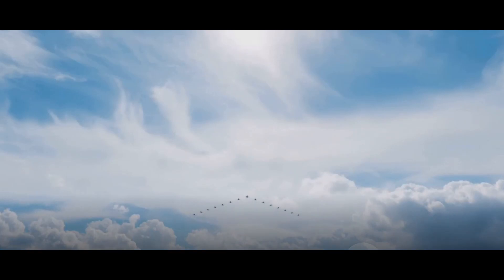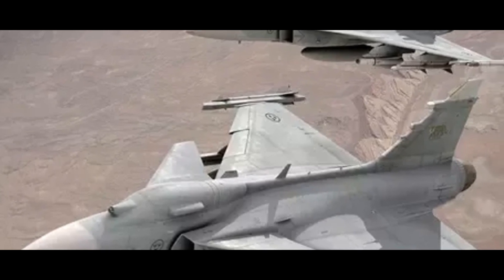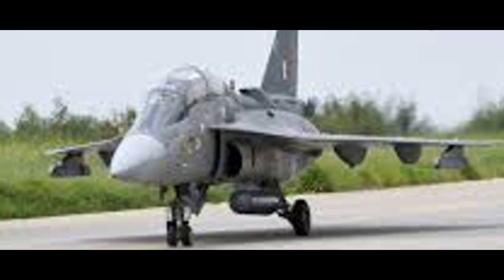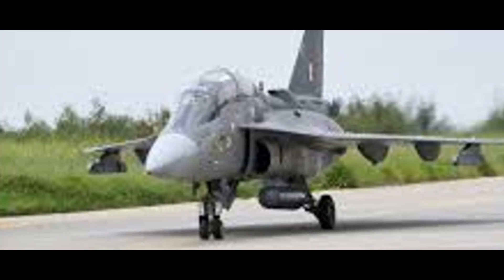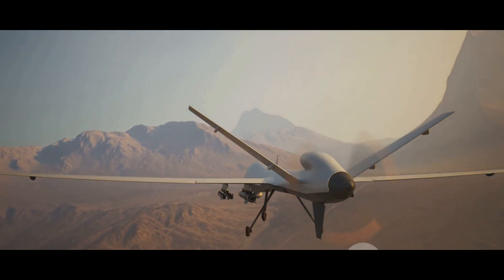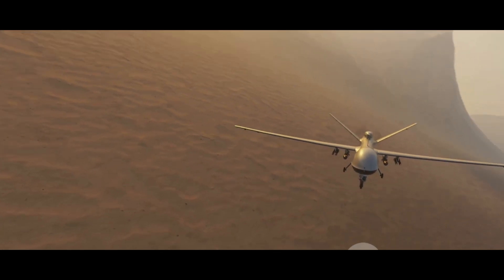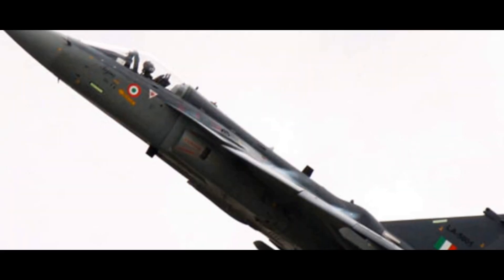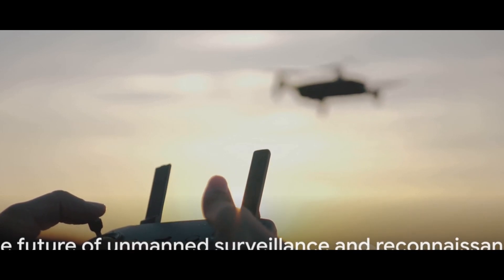Tejas Gets an Upgrade! 🇮🇳 LCA Transformed into a Powerful UAV Can it Dominate the Battlefield?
The LCA Tejas gets a high-tech makeover! 🇮🇳 Get ready to be amazed by India's indigenous unmanned fighter jet, the LCA Tejas UAV. We'll uncover its advanced features, operational advantages, and what this means for the future of Indian defense.